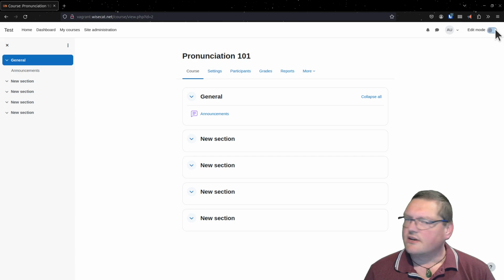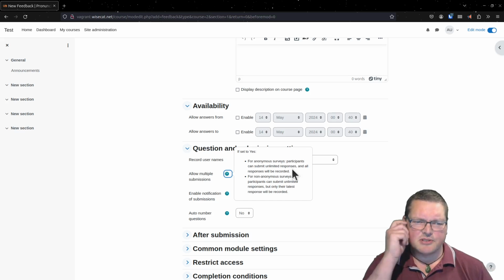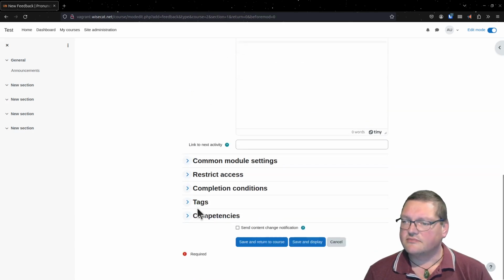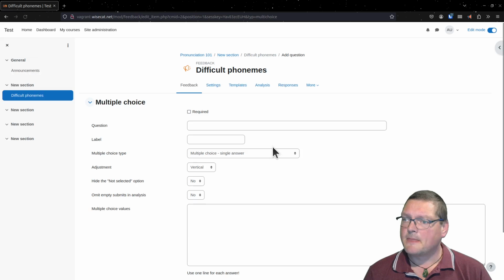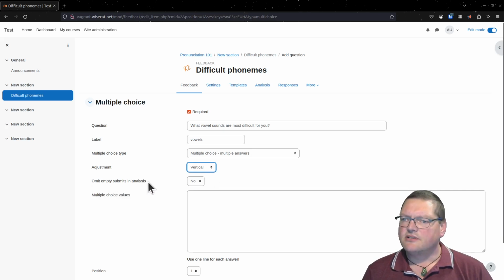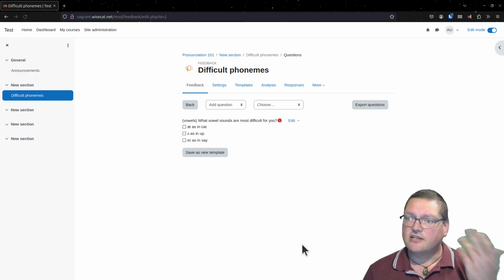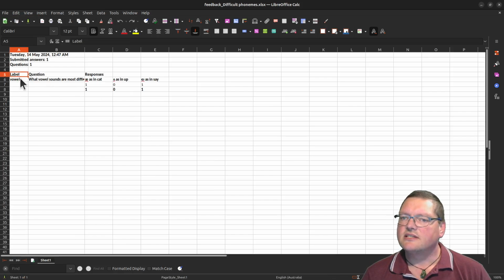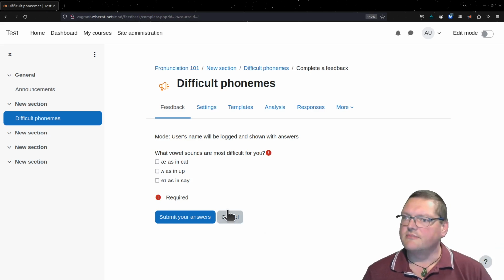Feedback Module: Getting feedback from your students.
In this video, we look at how to get feedback from your students using the core Moodle module "feedback."

There are many question types that can be used, but for this video, which is actually a response to a viewer question, I'm mainly looking at setting up one question with checkboxes.

Where you can use the database module (especially if students should eventually be able to see each other's answers), or even the quiz module (weird, but I'll allow it), the feedback module is designed for this specific purpose and its features are IMHO more suited for collecting data without messing up the gradebook.